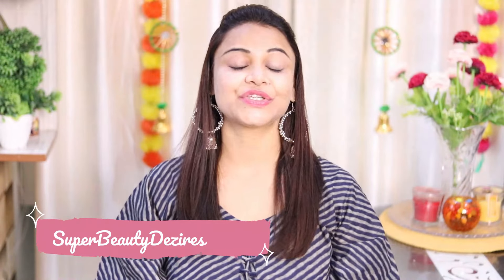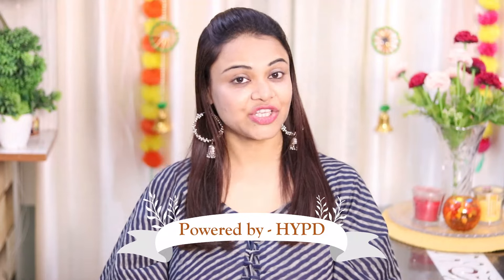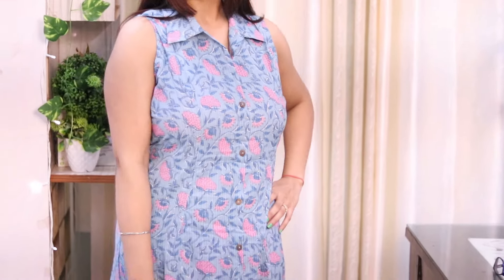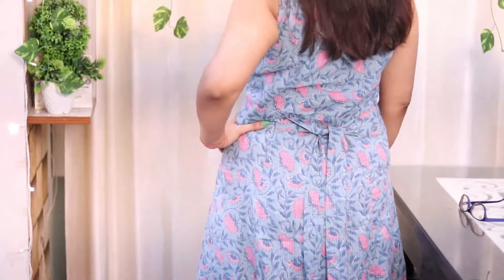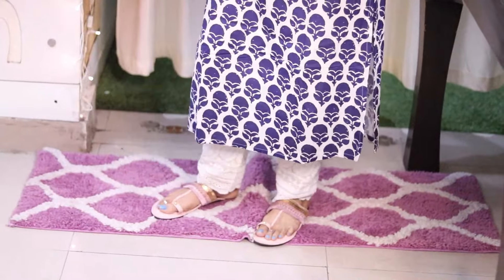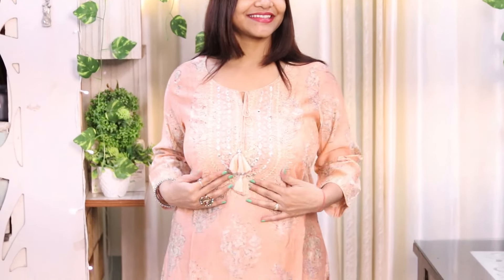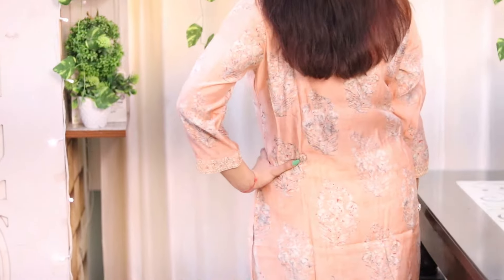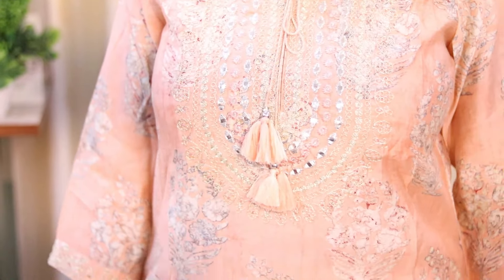💕MY FAVOURITE COLLEGE OUTFITS💕 collegewear officewear | SuperBeautyDezires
Hey GUYS TODAY I AM GOING TO SHARE WITH YOU ALL MY FAVOURITE OUTFITS. office wear

Love,
Prerna.